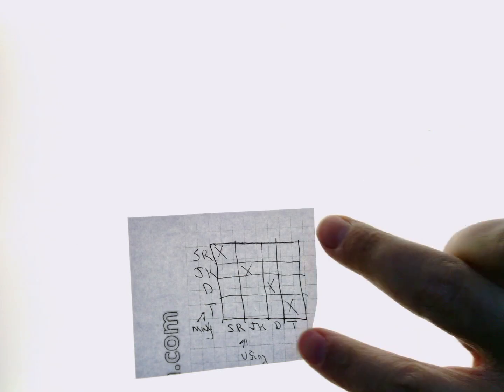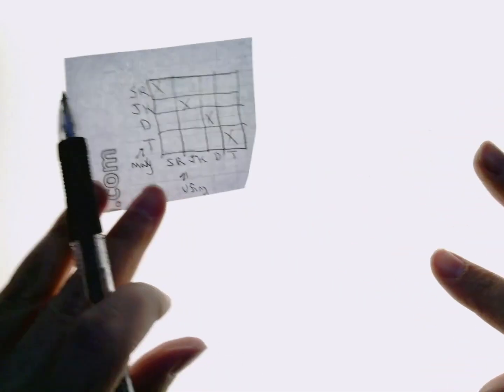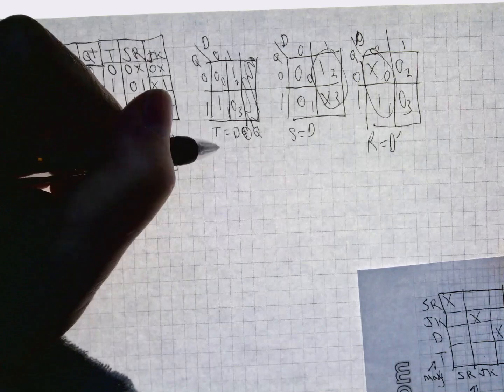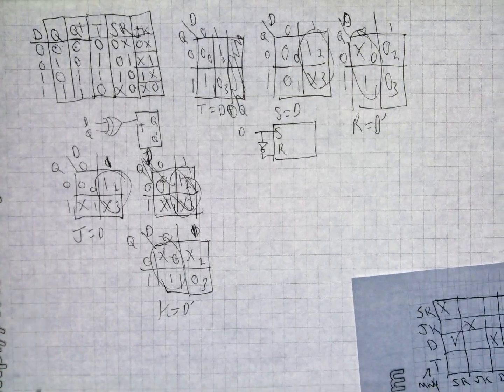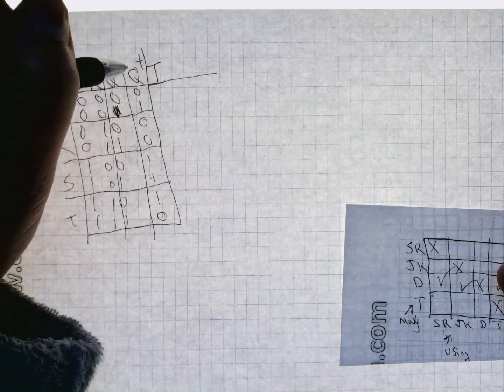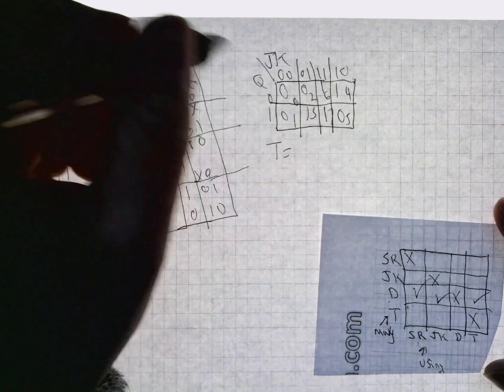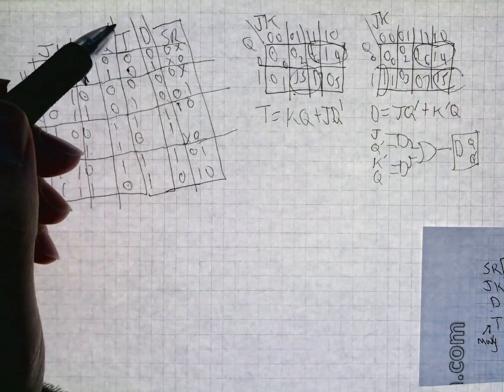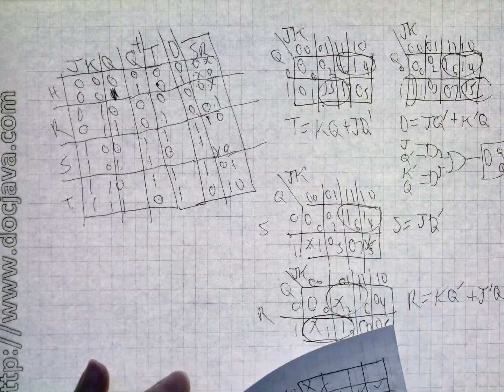IACTmaking jdk and d from sr jk d and t